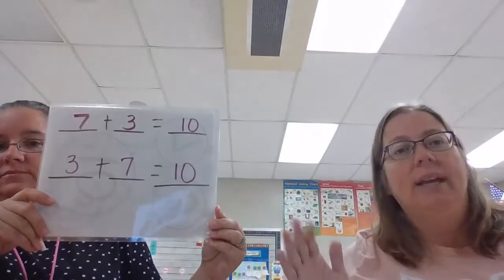1st grade Math Video 2 2021-2022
A number bond is a strategy that students use to solve a subtraction or addition problem. The big circle is what we refer to as the whole. The two smaller circles are the parts. Students use the number bond as a tool to visualize the two parts of a whole coming together. For example, if we are trying to solve 7+3 = 10. We may have 10 and 7 filled in the number bond (10 being the whole in the big circle and 7 being a part in a smaller circle). The students’ goal is to find out what the missing part is. The student may have 7 and 3 filled in the two parts and have to solve for the whole. This is a skill that we are working on in class on a daily basis. We are working on taking the information that we see from the number bond and create a number sentence with the numbers in the number bond.